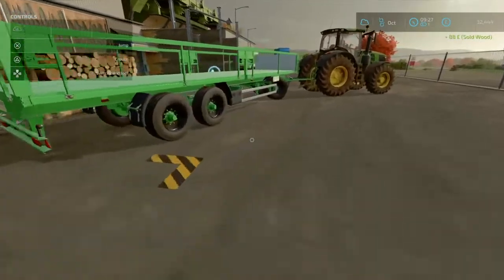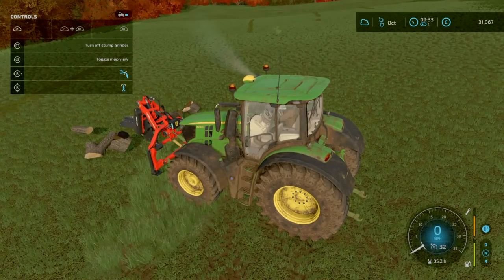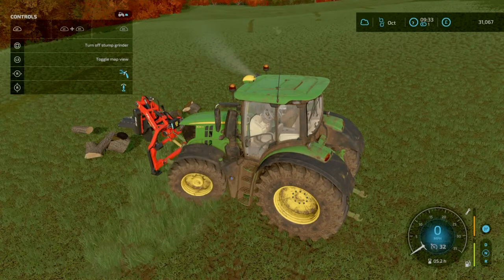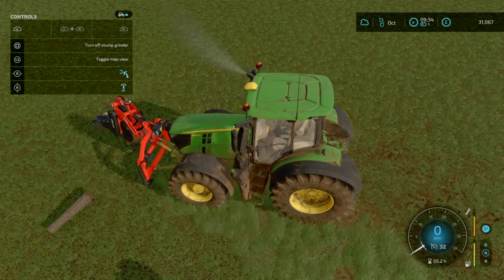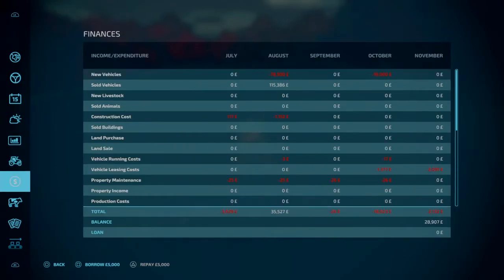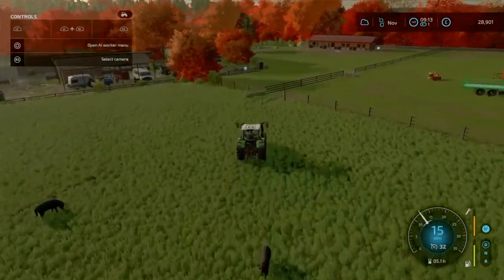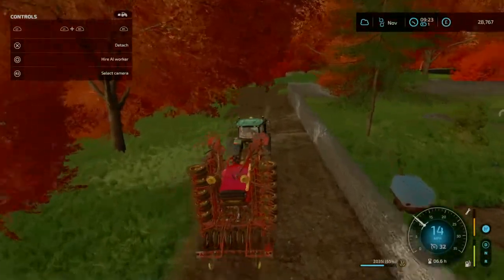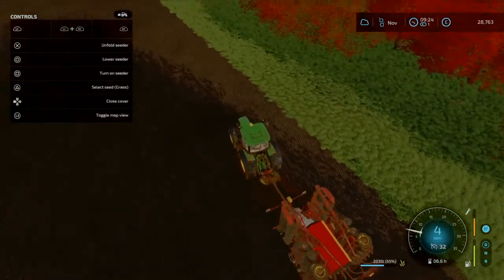CALMSDEN FARM EP 10*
THE RANGATANG CONTINUES AT CALMSDEN FARM